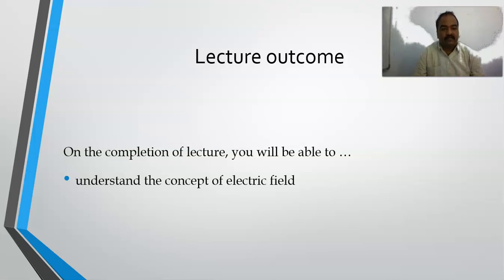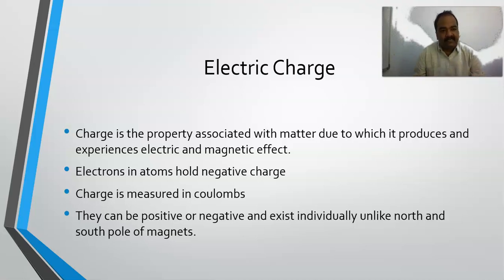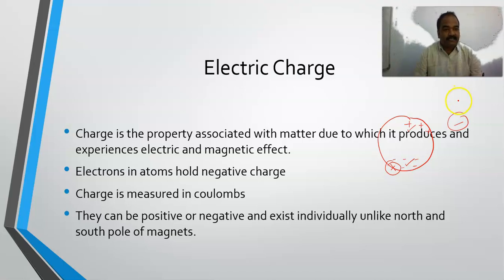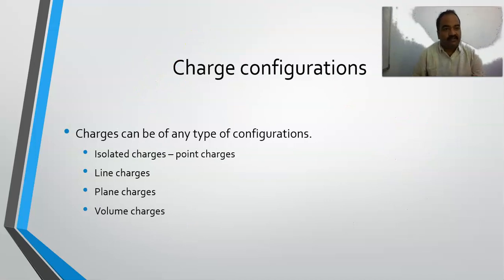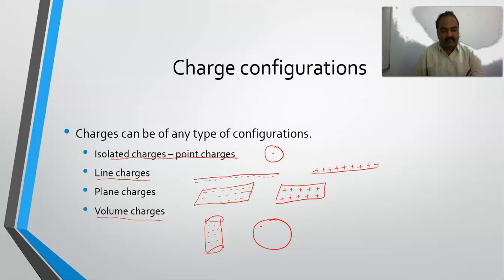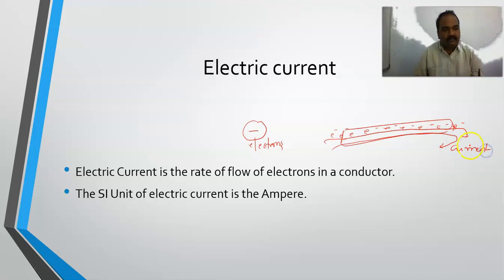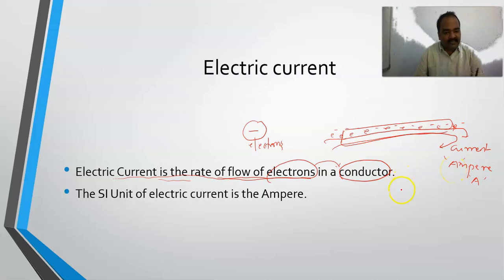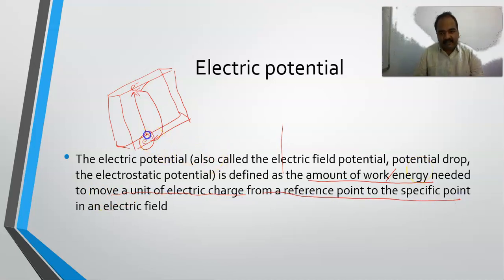CDT1.1_Introduction to electric terms and quantities